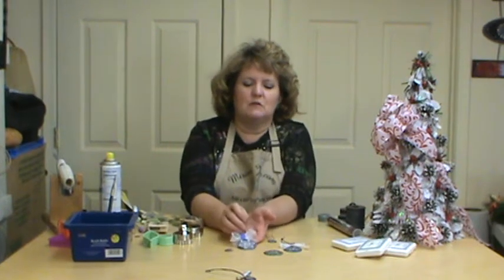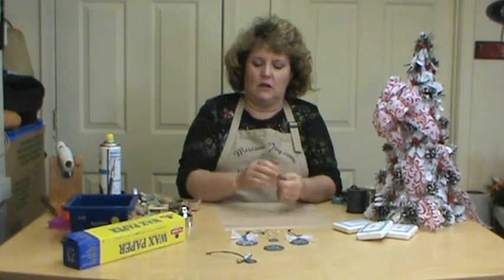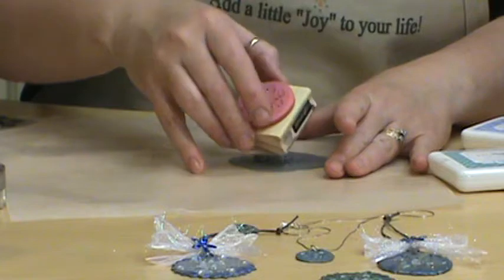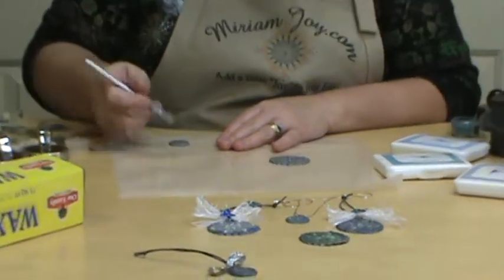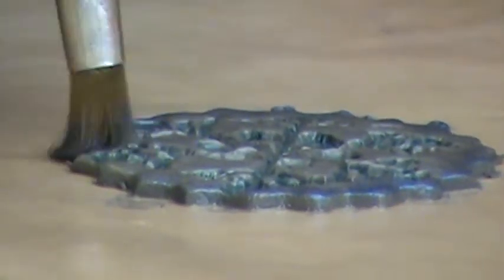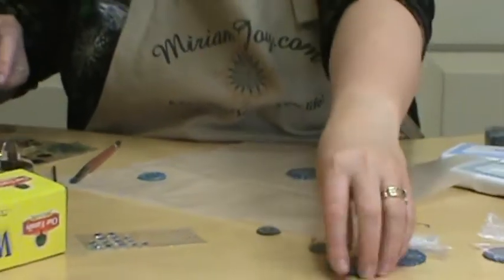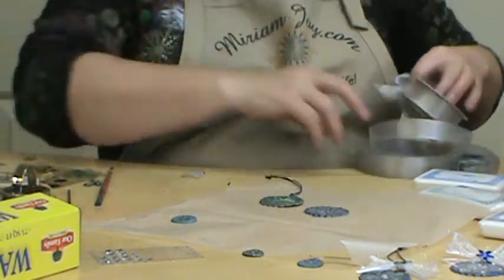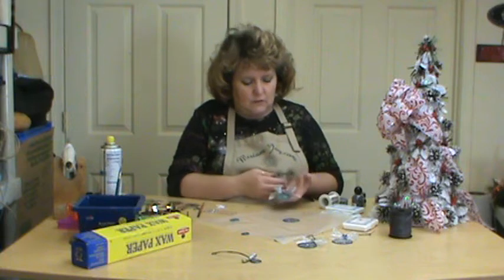Snowflake Stamp Ornaments ~ Featuring Miriam Joy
Enjoy the fun of a winter snowflake using the wax technique created by Miriam Joy!  Sparkly and enchanting this project is easy and very eye catching.

* Also you can visit Miriam Joy's website for some of the Products seen in this video / and other video's by Miriam Joy ~ please
- God bless!